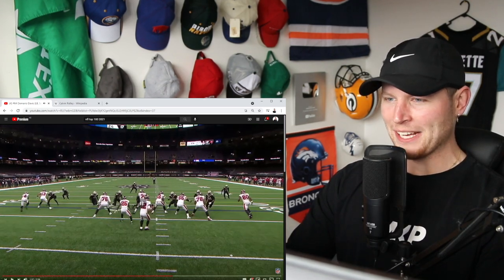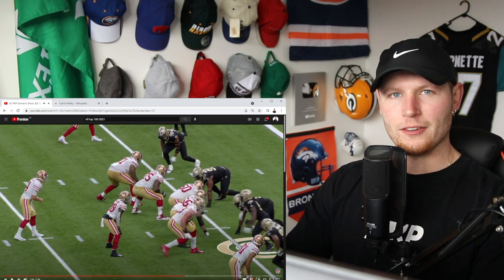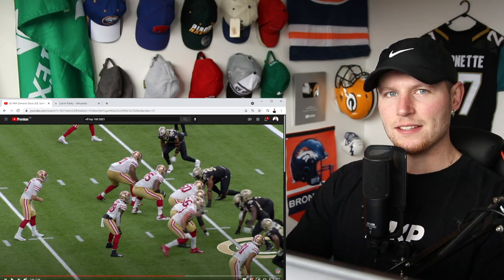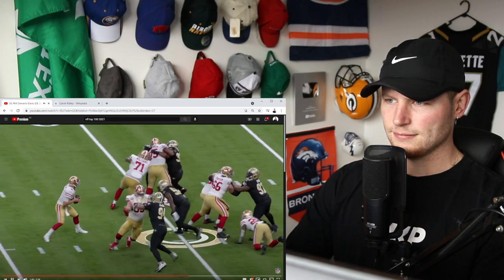Rugby Player Reacts to DEMARIO DAVIS (LB, New Orleans Saints) #64 The Top 100 NFL Players of 2021!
Sup everyone and welcome back to another Rugby Player Reacts video!

The NFL Top 100 is an annual list that features the top one hundred players in the National Football League (NFL), as chosen by fellow NFL players.

The rankings are based on an off-season poll organized by the NFL, whereby players vote on their peers based on their performance for the recent NFL season.

In this video I take a look at DEMARIO DAVIS who is a LINEBACKER for THE NEW ORLEANS SAINTS and is now officially ranked number 64 on the list of The NFL's Top 100 Players of 2021!

He’s long been a catalyst for some great defenses. Dennis Allen’s scheme asks a lot of Davis, and the inside linebacker gives even more. His 119 tackles in 2020 were the second-most of his career and earned him second-team All-Pro honors. Davis hasn’t missed a game in his nine-year career and has averaged 110.7 tackles since becoming a starter in 2013, thanks to an uncanny ability to process plays and finish them. Your best seasons aren’t supposed to come after turning 30, but here the 32-year-old Davis is.

This is the 4th annual edition of "Rugby Player Reacts to The NFL's Top 100 Players" and I hope you enjoy.